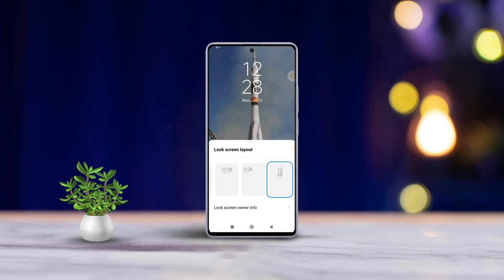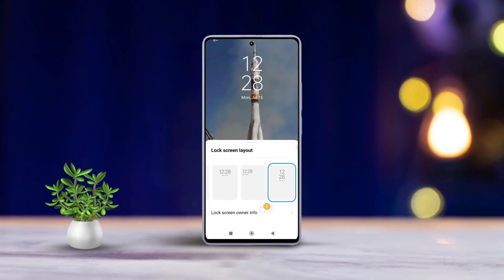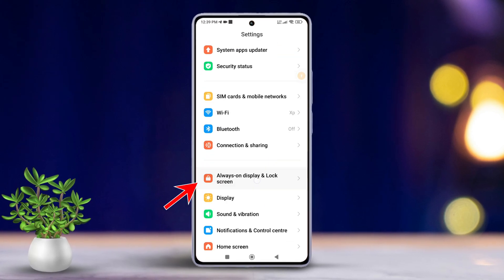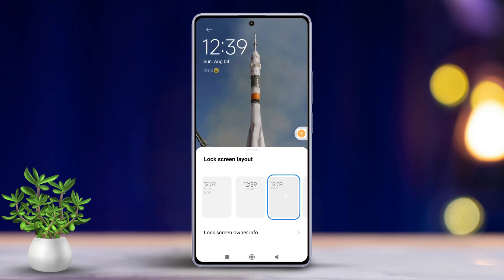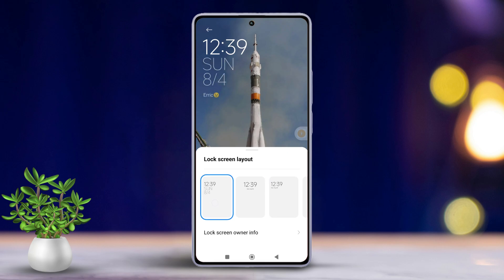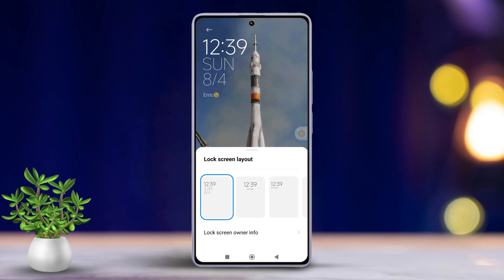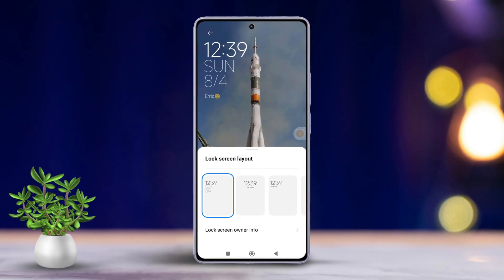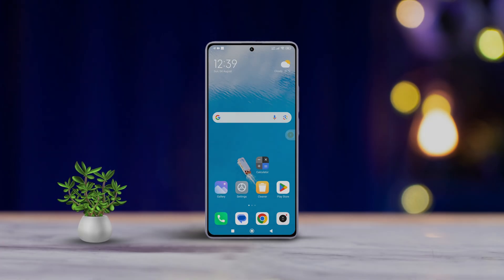How To Customize Lock Screen Clock Format On Xiaomi Phones | Change Clock Font on MIUI Lock Screen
Wanna customize your lock screen clock format on Xiaomi? You're at the right place! This Video will show you how to adjust Xiaomi lock screen clock format to your liking and set the best clock look on your Xiaomi phone. Checking up time one your phones lock screen while walking or driving can be pretty useful for our everyday use. However, it's better to personalize the lock screen and get new clock styles on Xiaomi once in a while to keep our screen fresh.

This video will show you how to open the clock format settings on Xiaomi and use the MIUI clock font options to your liking. By the time you're done here, you'll know how to use different clock face in the Xiaomi lock screen anytime you want! So don't wait here and get started right away!

00:01- Video Intro
00:12- Process Start
00:47- Process End